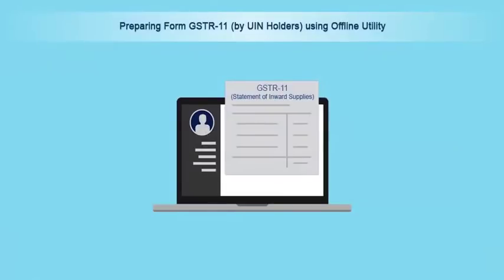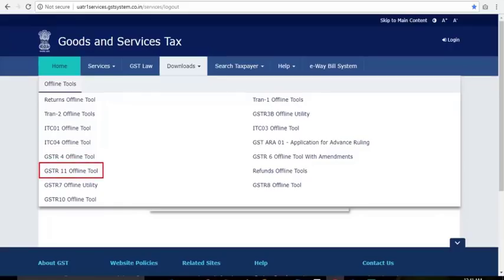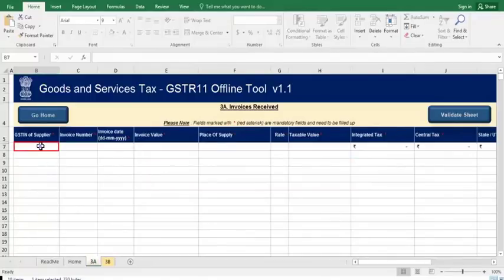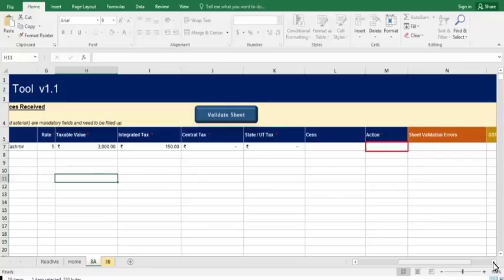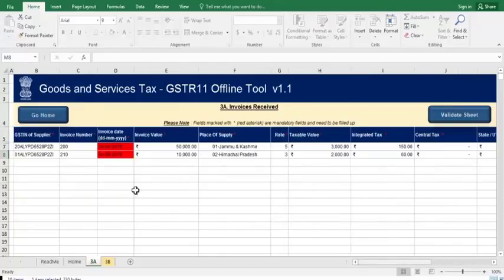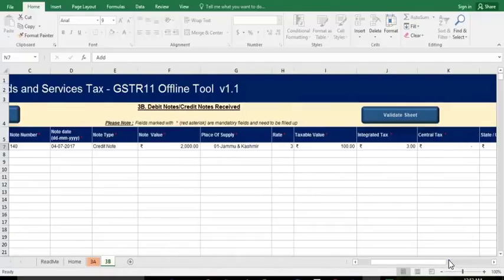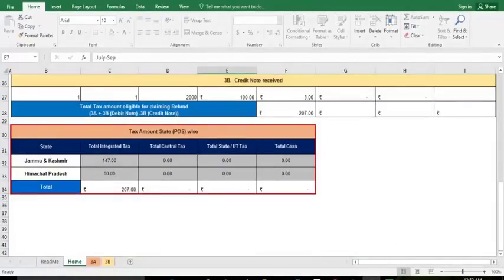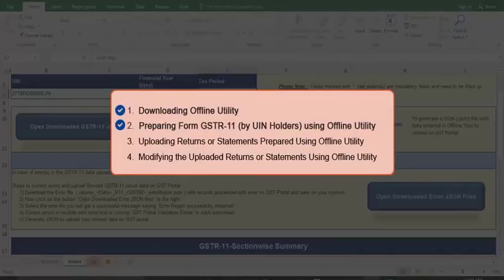Guide for UIN holder on Filling Form GSTR-11 and RFD-10 using Offline Utility